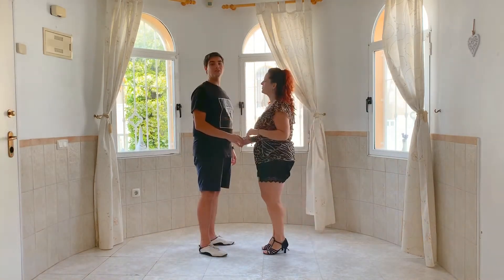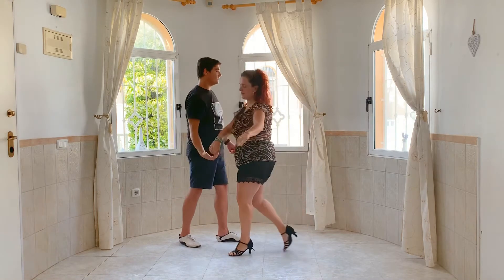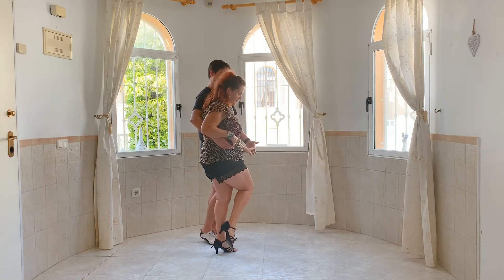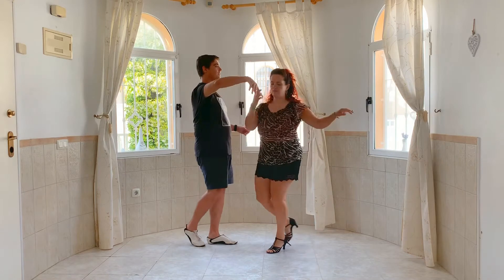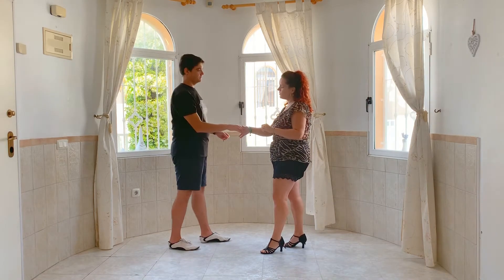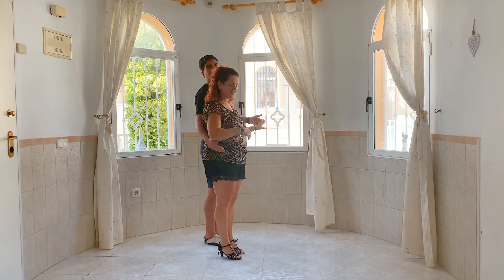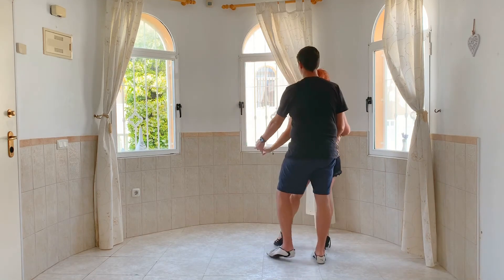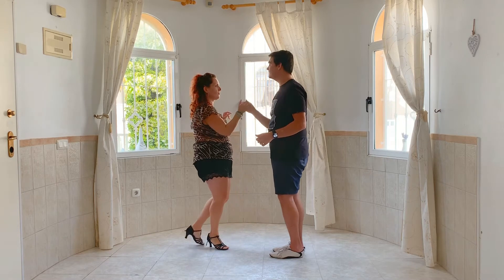Modern Jive Spain - Sway